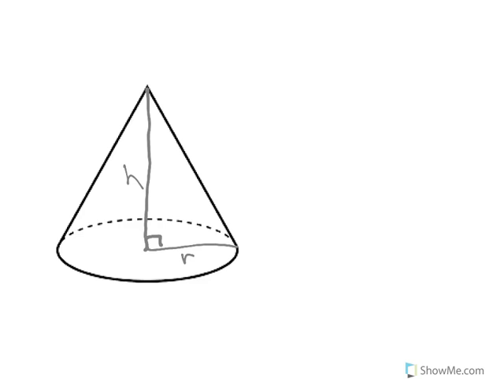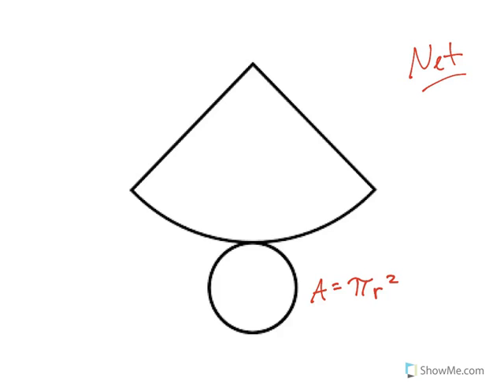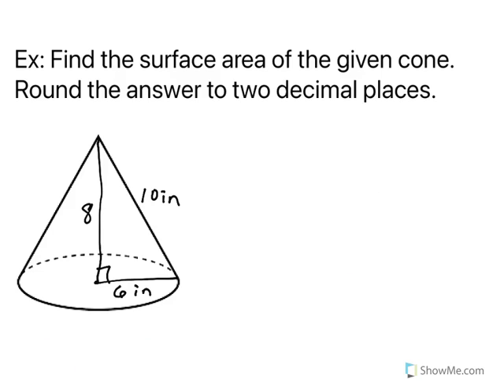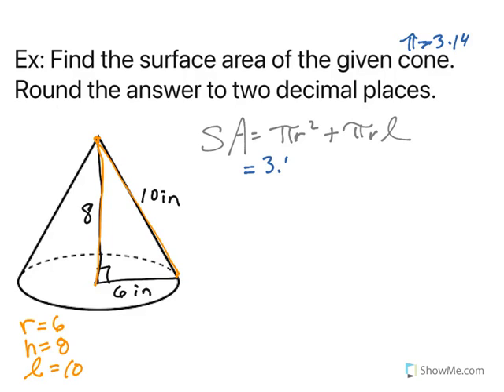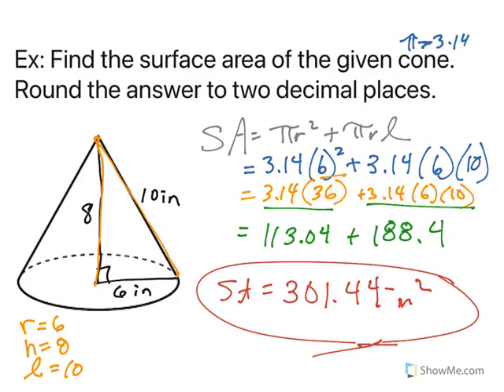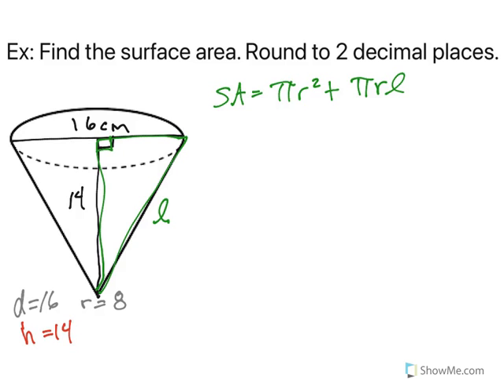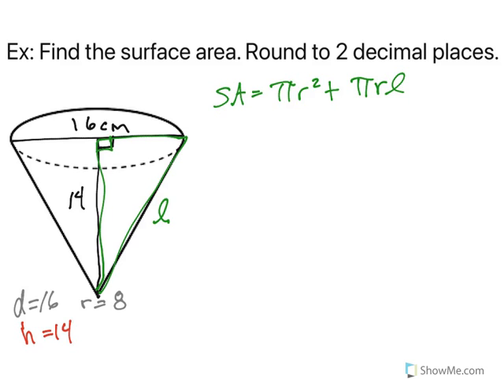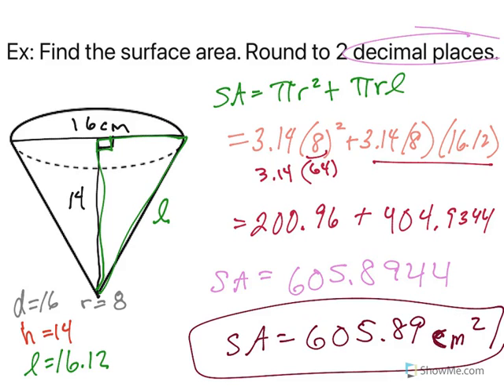Surface Area of a Cone